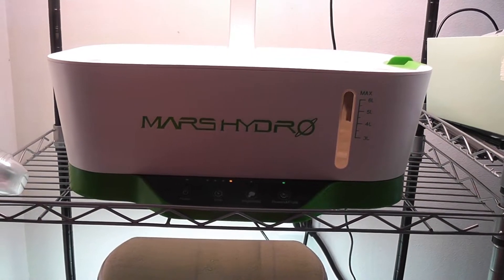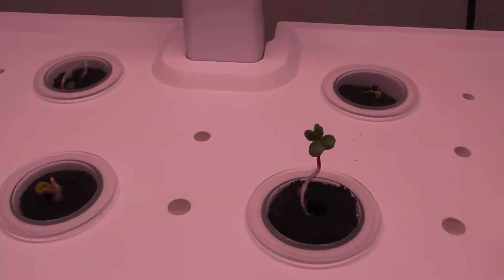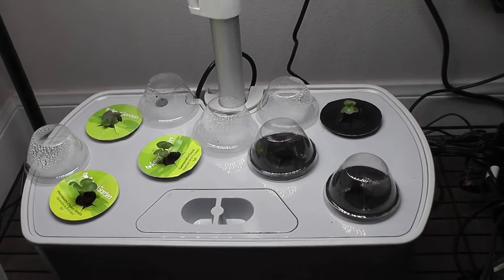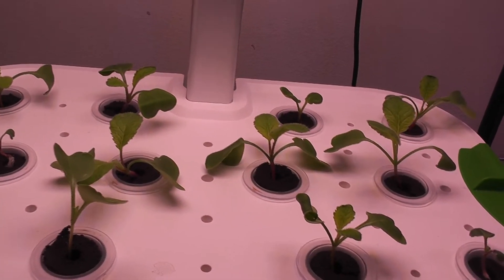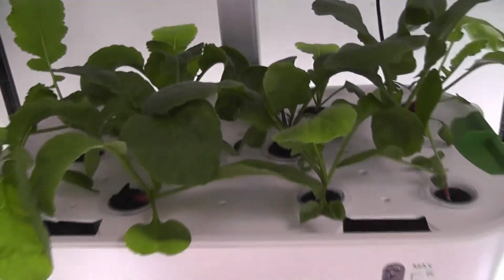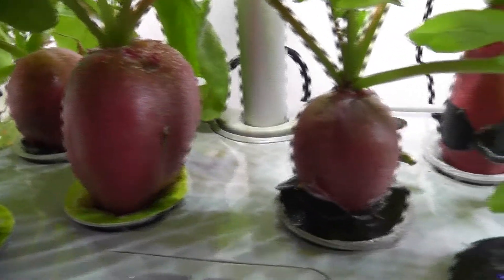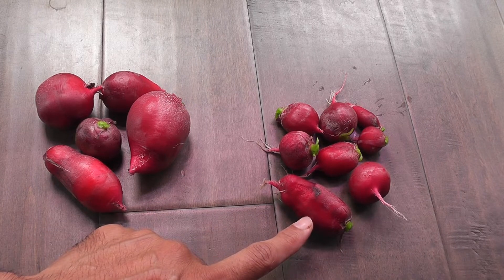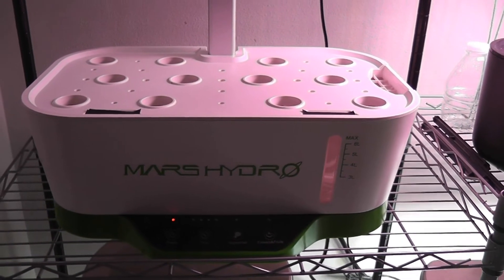MarsHydro Vs. Aerogarden, review, grow radishes, pros and cons, worth it?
Check the side-by-side comparison while growing radishes in Aerogarden and MarsHydro, and see how these gardens compete with each other.